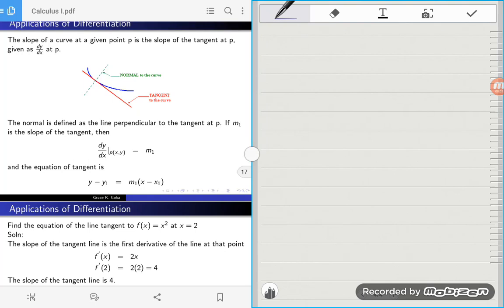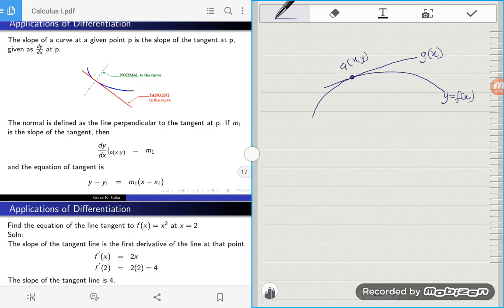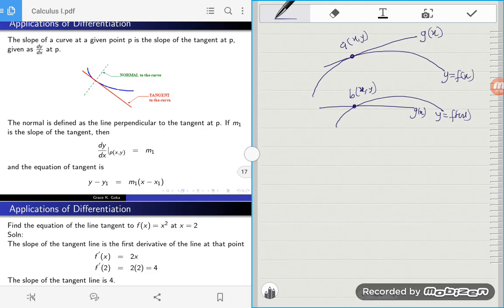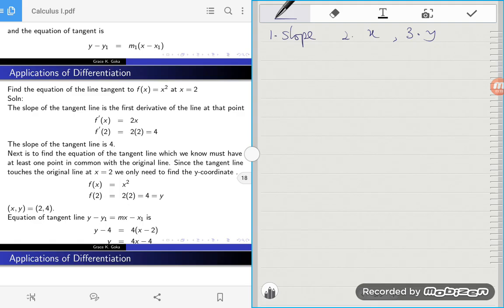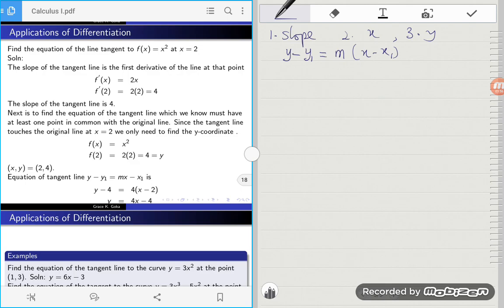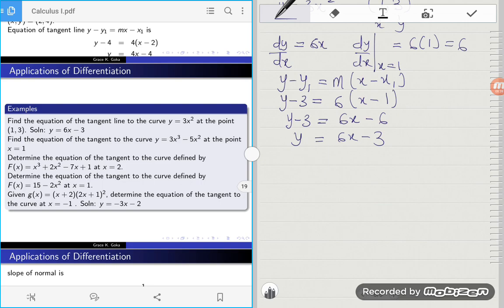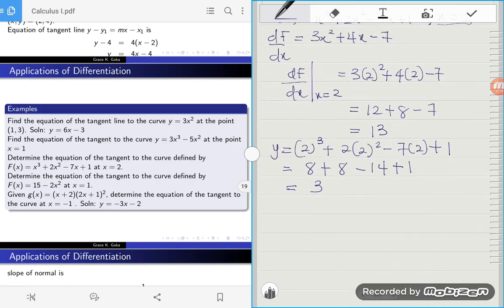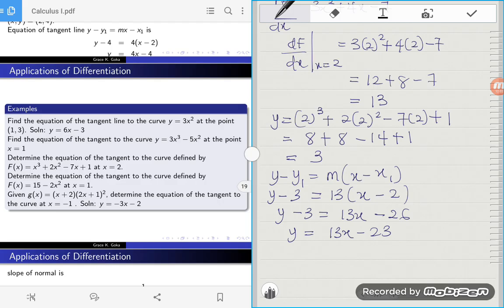Equation of tangent line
Finding the equation of  a tangent line from the equation of a curve